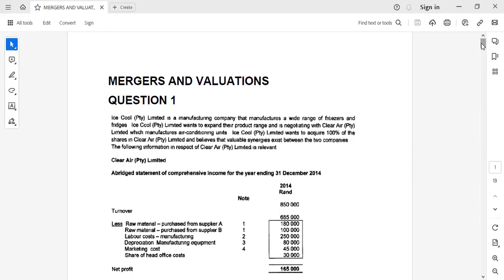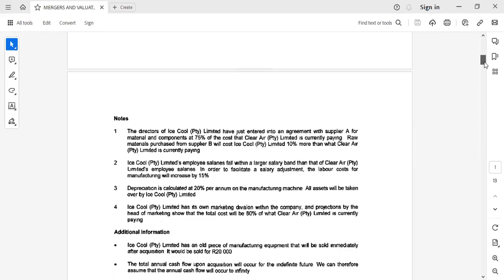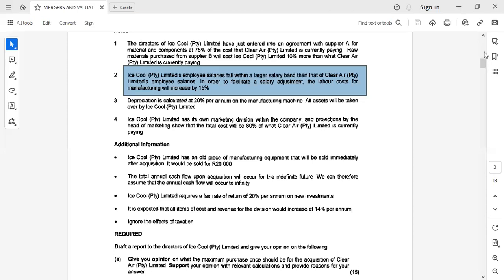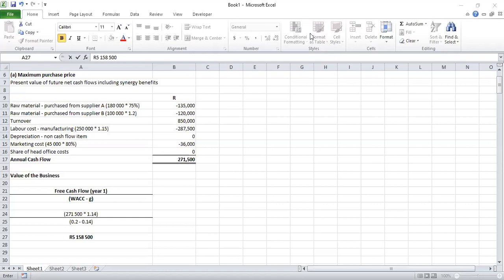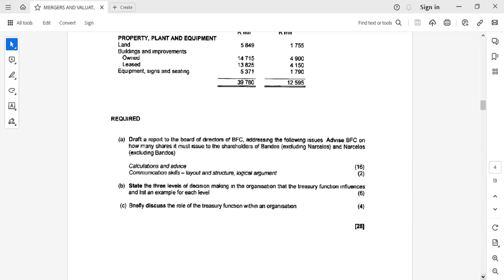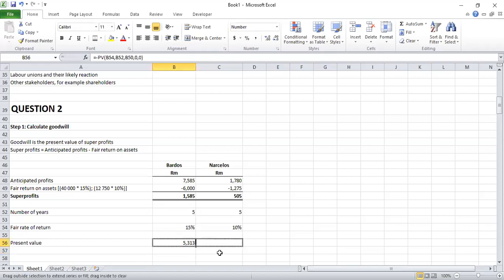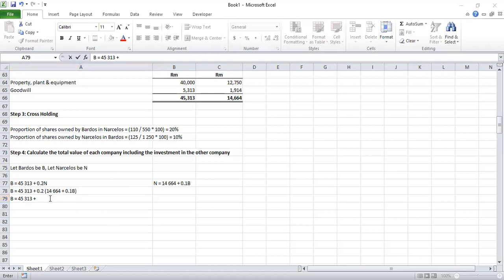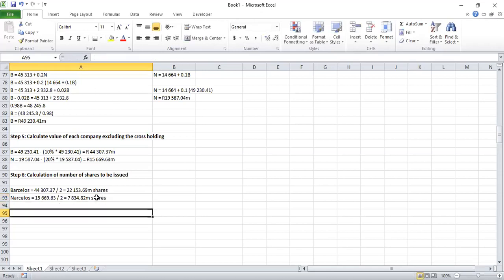MERGERS & VALUATIONS 1